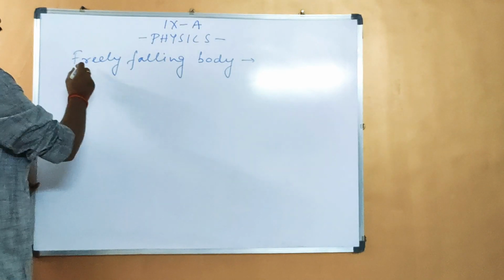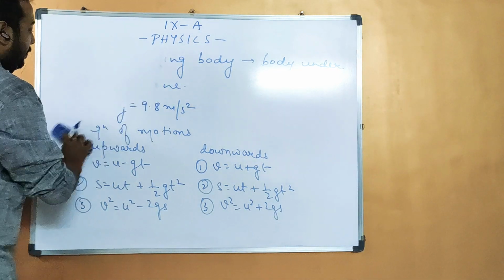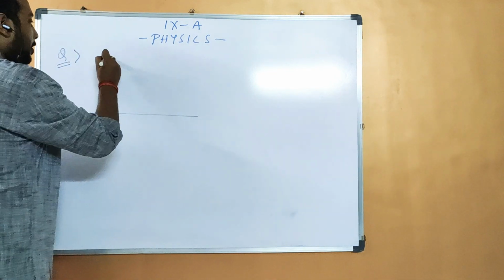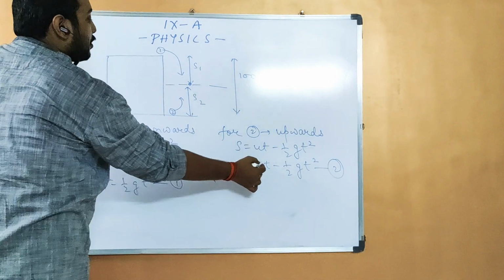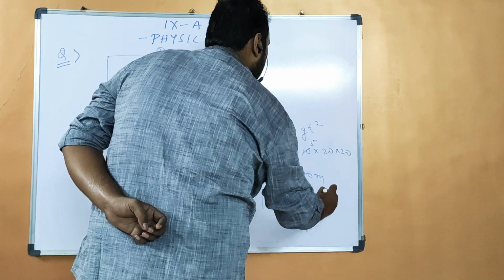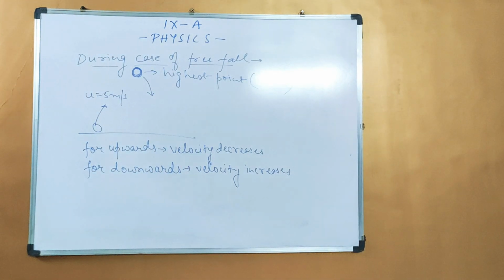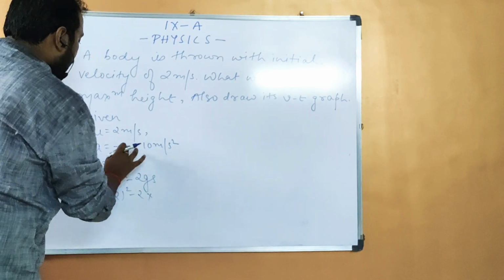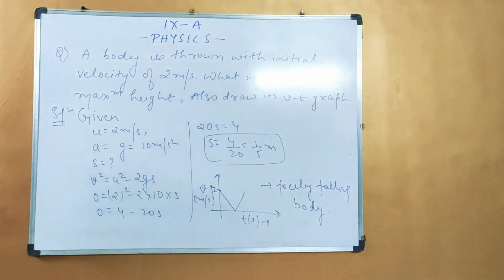Freely falling body